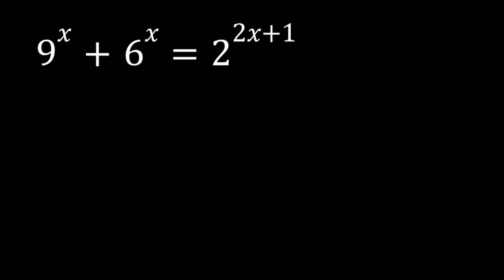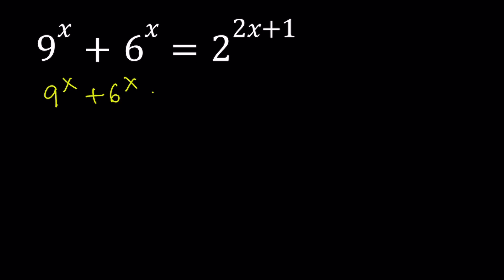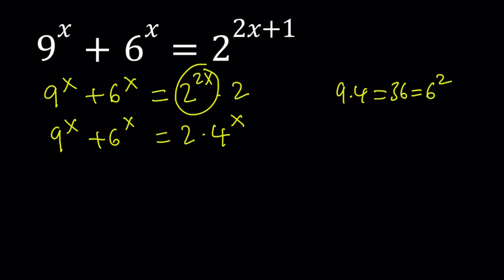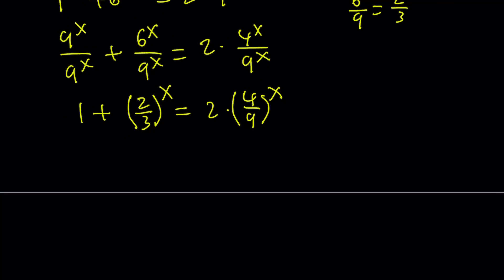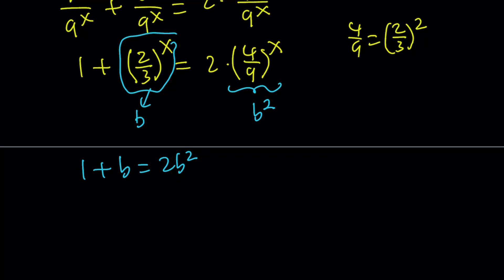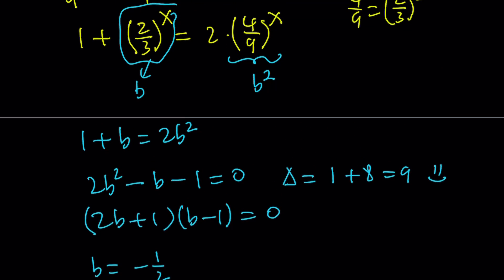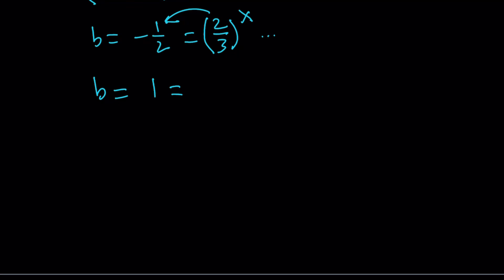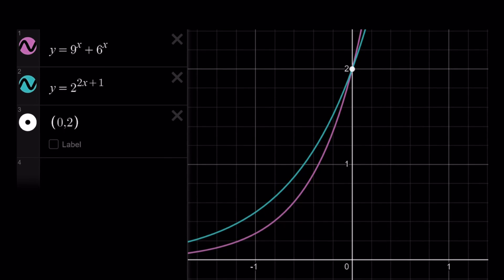Solving the Exponential Eqn. 9^x+6^x=2^{2x+1}